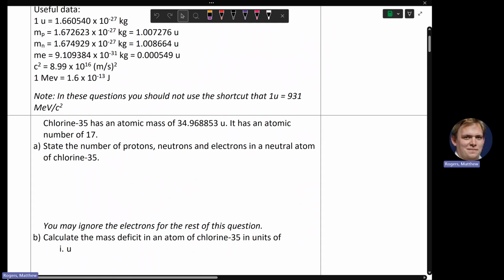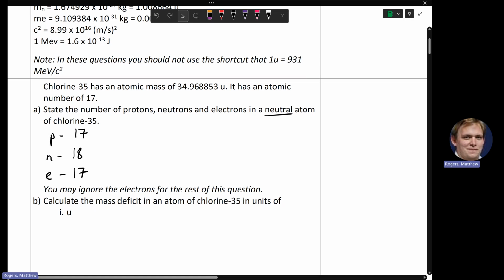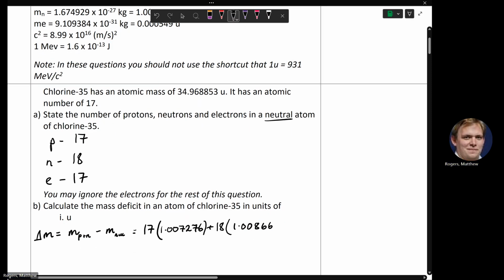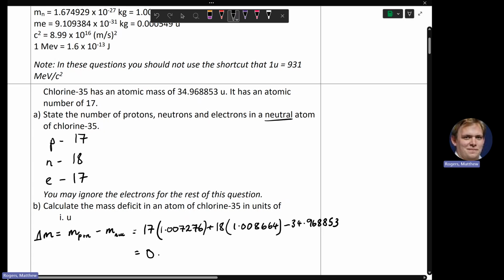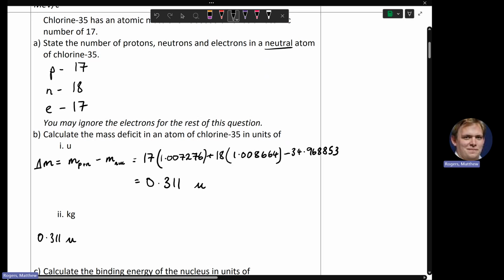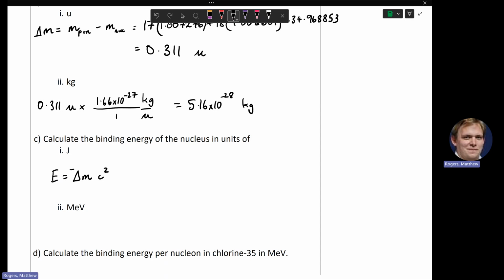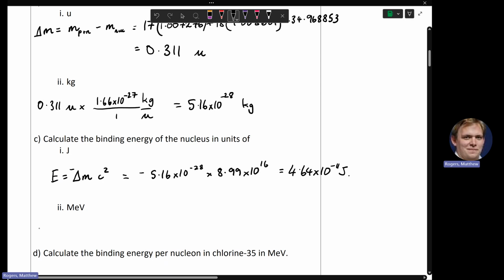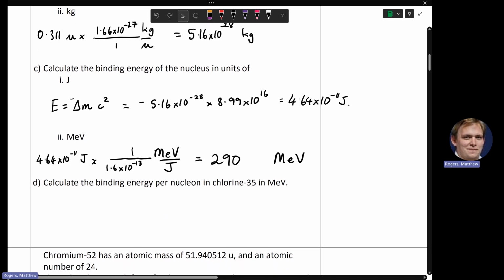VIB1 Physics: Nuclear Physics: Binding Energy: Q1